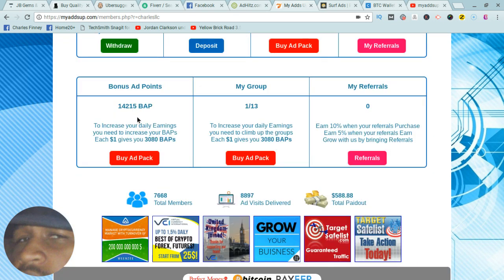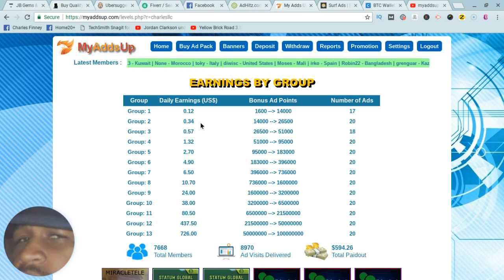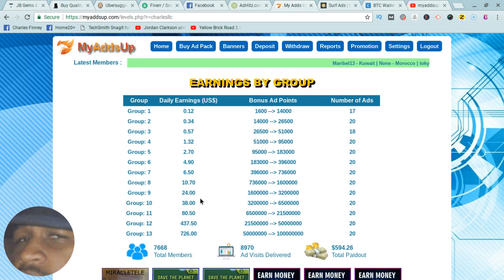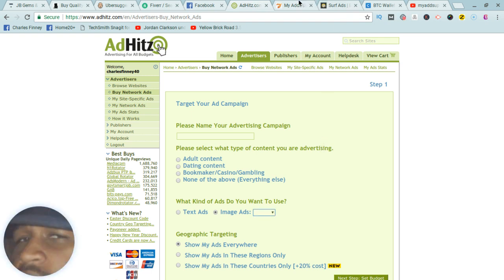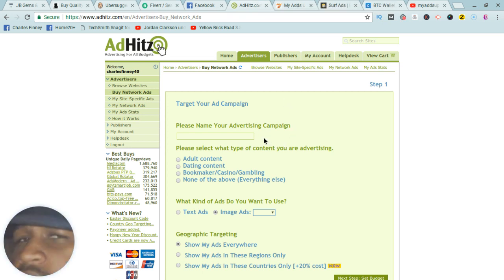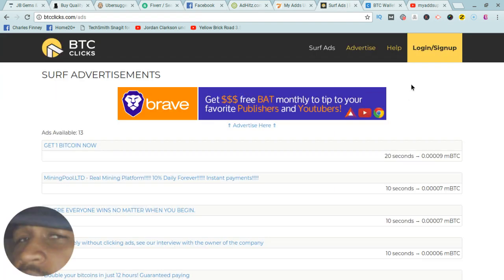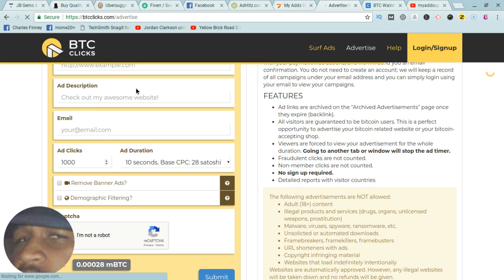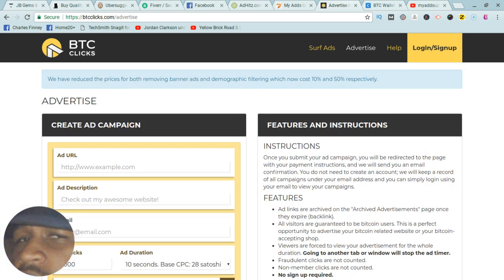Myaddsup myadsup my adds up How to get referrals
in this video i show how to share your link to get referrals in myaddsup

MYADDSUP,myadsup,my adds up